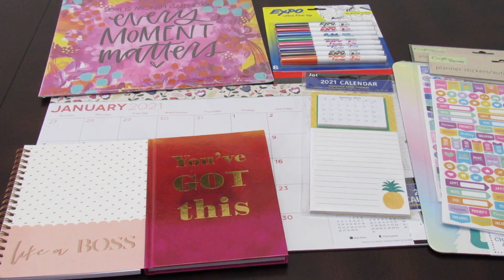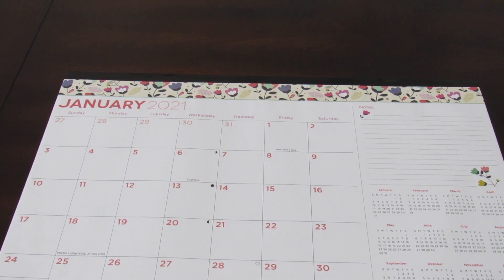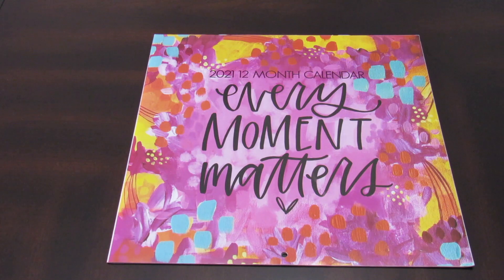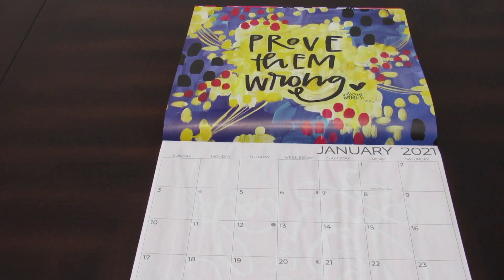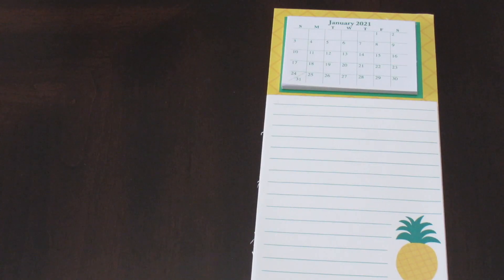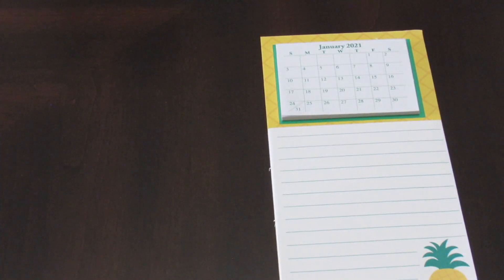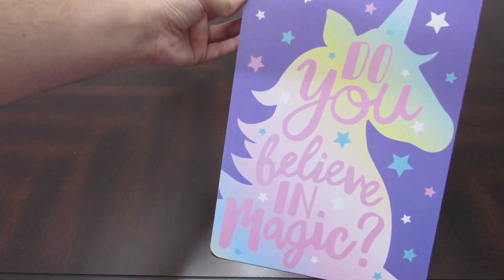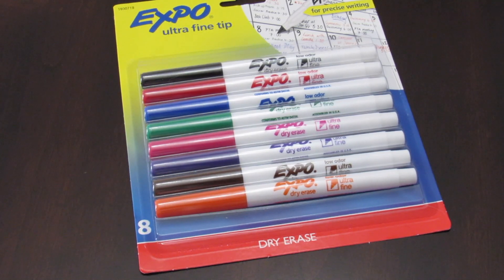Dollar Tree Back to School Shopping ✏️📚📓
Back to School Shopping 😊